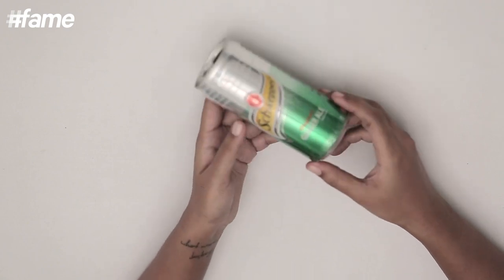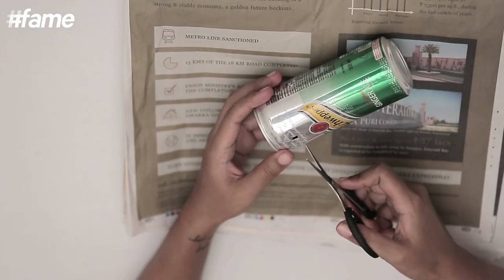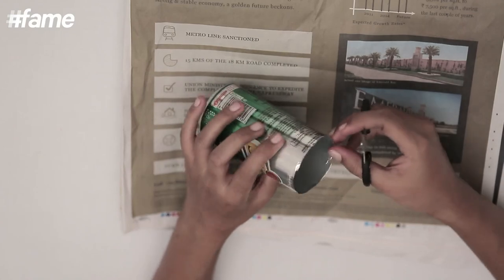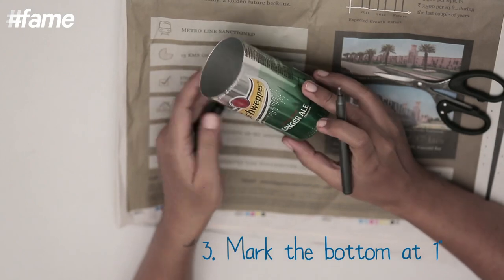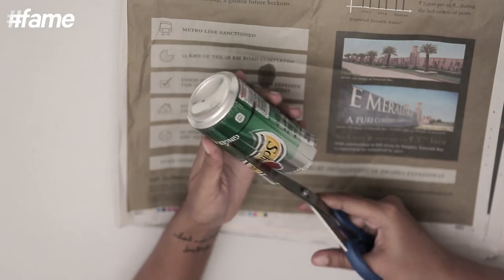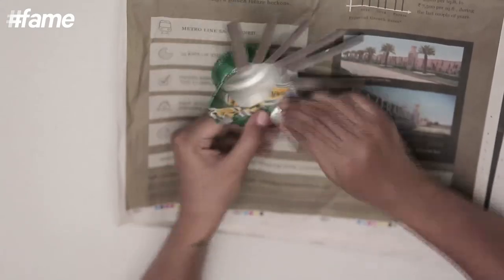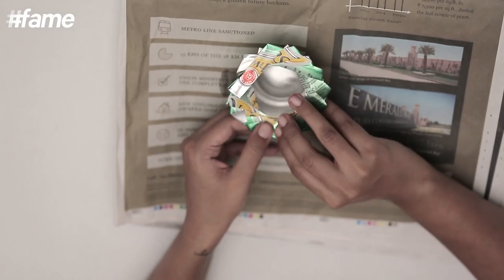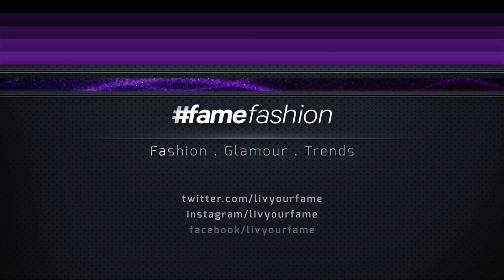How to Make Ashtray From Can | DIY with Swati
This is a requested video. Today, Swati is going to make Ashtray from a ginger ale can. You can easily create a unique ashtray with a little bit of creativity out of some common household items. You can make it a statement piece also.

You will need the following things to make Ashtray:
1) Soda / Beer Can
2) Scissors
3) Skewer
4) Marker

Meet Swati, the face behind The Creative Bent. She is a crafty DIYer who loves giving personality to both fashion & home products and believes in re-purposing & smart consumption. She also makes videos about men's style as she absolutely digs a developed fashion taste in a man. What�s more, she will also share her own interesting styles, passions and matters that move her. So stick around - follow the channel and share as much as you like.
Catch updates from The Creative Bent Channel which equals to (Fashion + Decor) x Logic, and have a look on the face behind The Creative Bent, stylish fashion blogger, Swati.
Swati will bring you DIYs for home and fashion and style tips for men and woman.